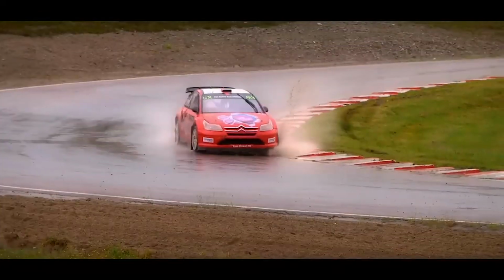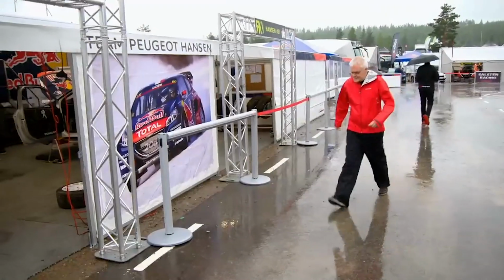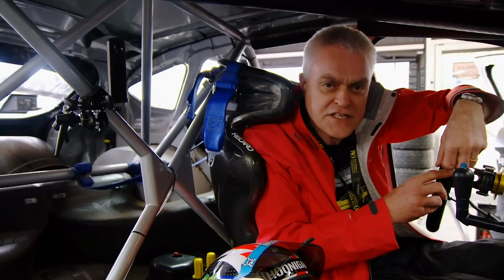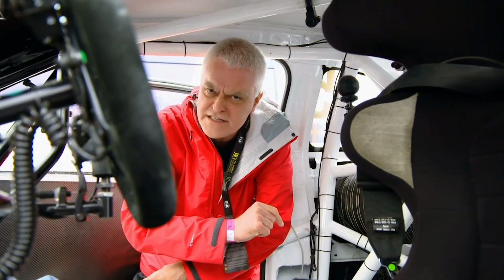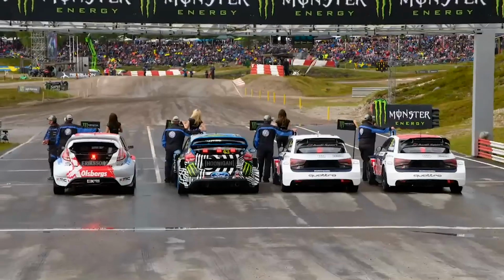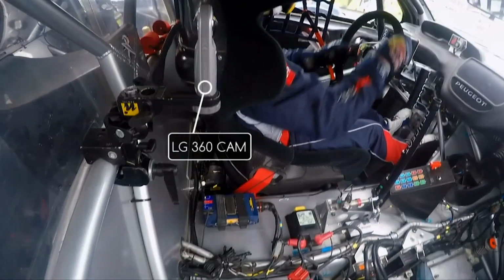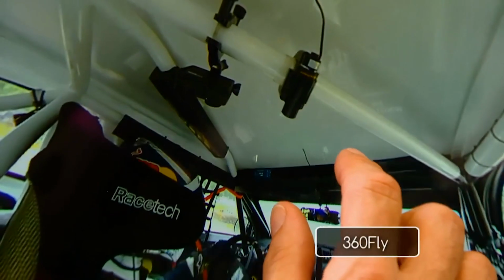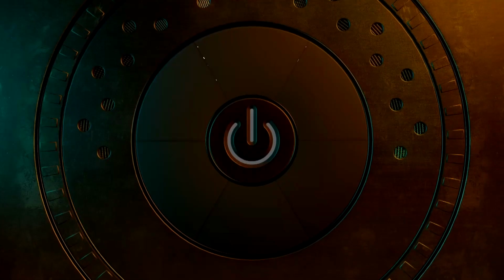360 Cameras - The Gadget Show